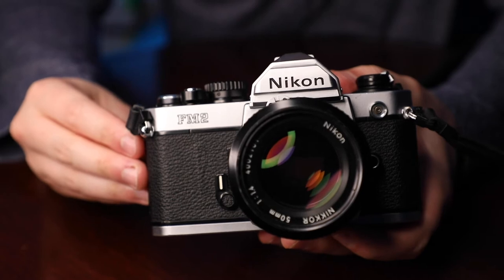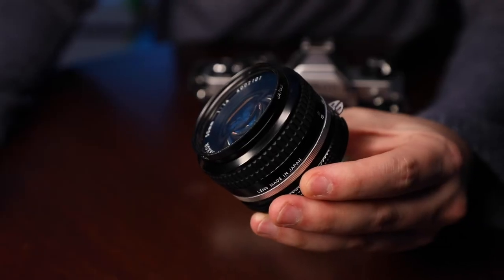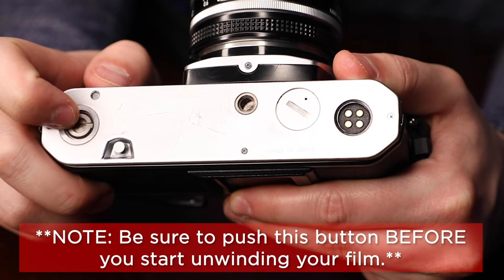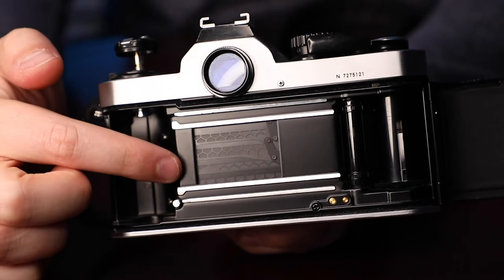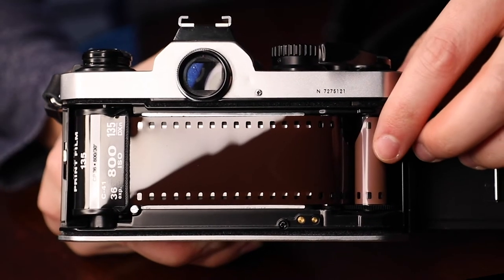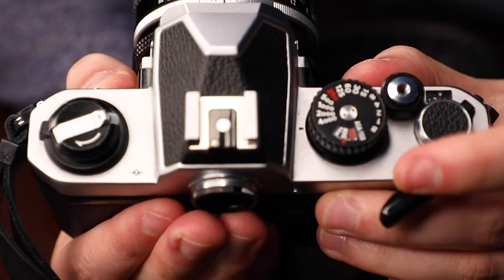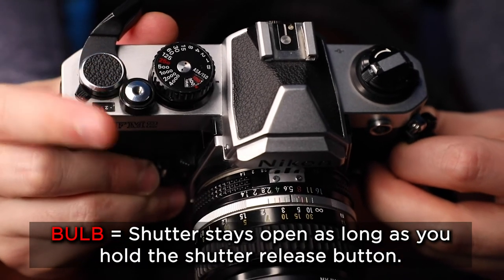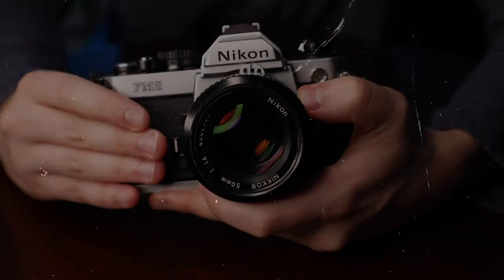Nikon FM2 Overview: How to Use a Nikon FM2 Film Camera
In this video, I will be providing a basic overview of how to use the Nikon FM2 35mm film camera!

This is a really popular film camera, it was my first. With its ability to shoot at 1/4000th of a second, and operate without the light meter battery, it is still sought out by film enthusiasts to this day.

EQUIPMENT:

My Main Camera: Canon 5D Mark IV

Lenses:

Canon EF 24-105mm f/4L IS II USM

Canon EF 50mm f/1.2L USM

My (Favourite) Stabilizer: Glidecam HD-PRO

My Film Cameras:

35MM: Nikon FM2

Medium Format: Hasselblad 500CM with 80mm f2.8 Zeiss Planar C - Chrome Lens

AUDIO:

On-Camera Audio: Rode VideoMic Pro

Recorder: Zoom H6 Handy Recorder